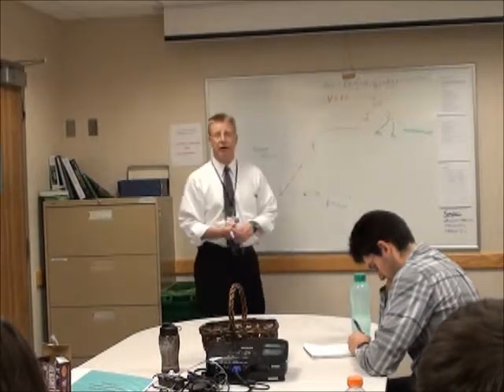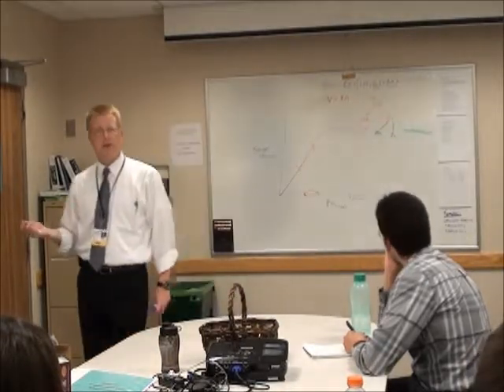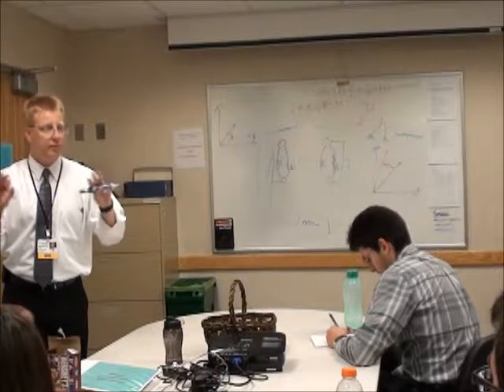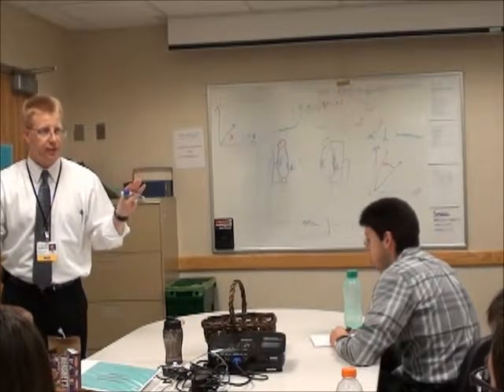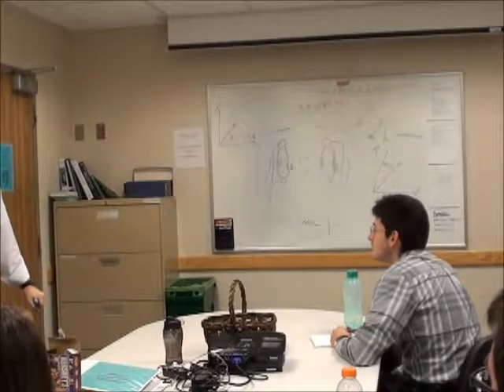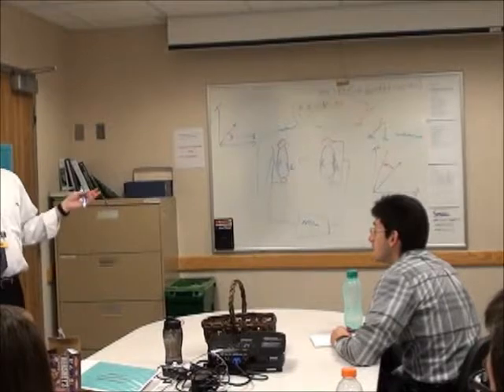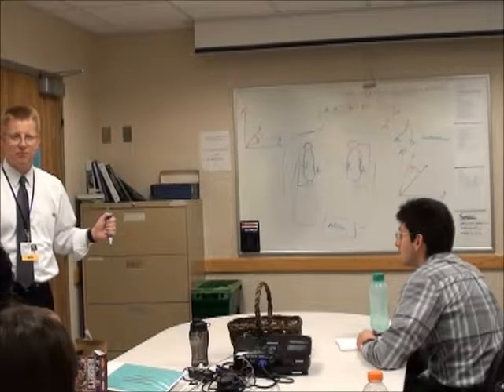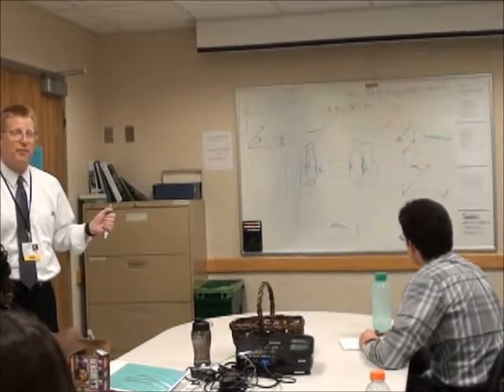Volume Responsiveness in the ICU by MD David Norton